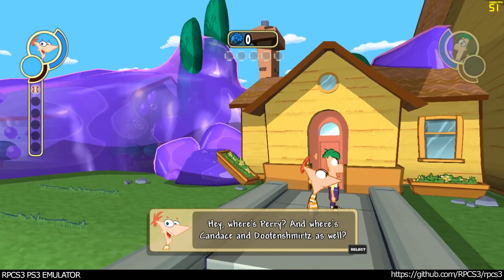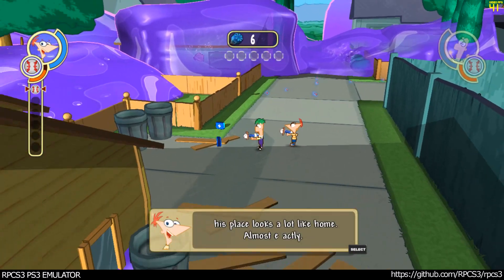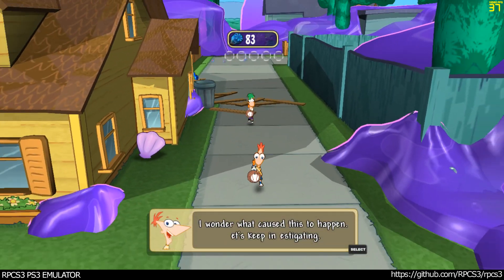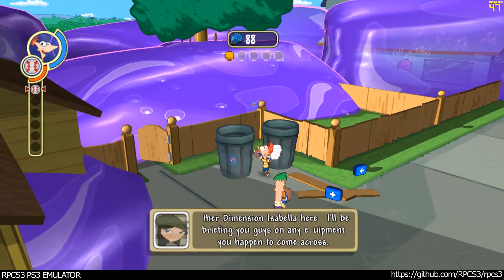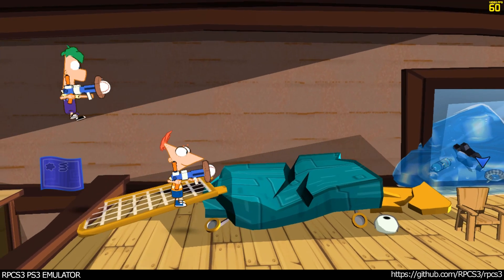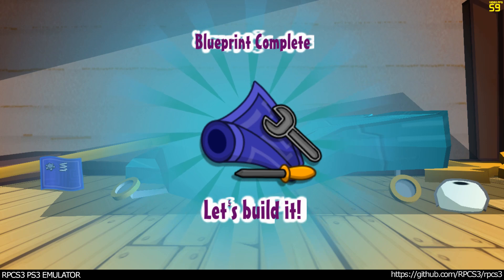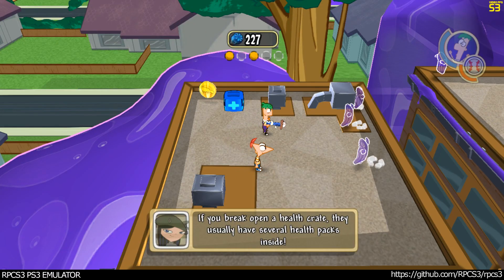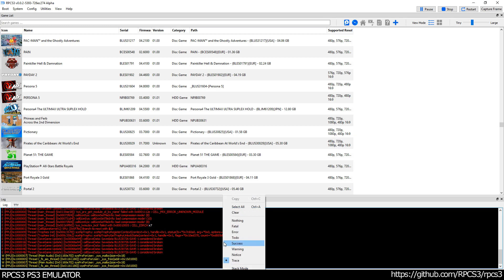RPCS3 PS3 Emulator - Phineas and Ferb Across the 2nd Dimension Ingame! VULKAN (726ec274) LLVM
An open-source PlayStation 3 emulator/debugger written in C++.It's a realtime footage.Enjoy